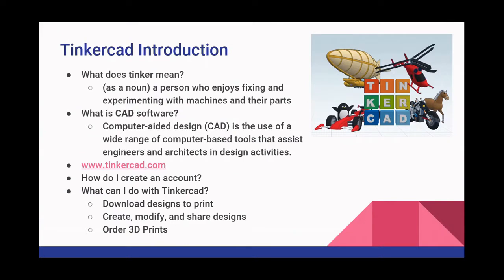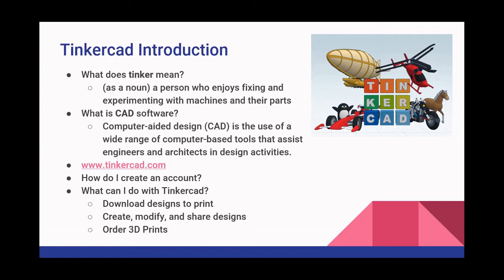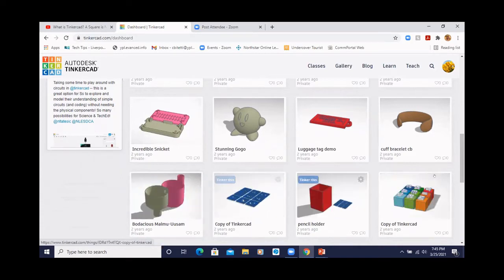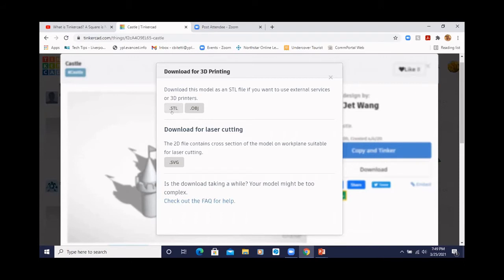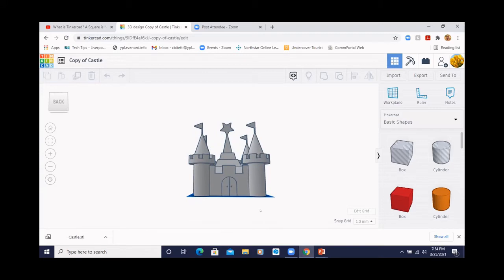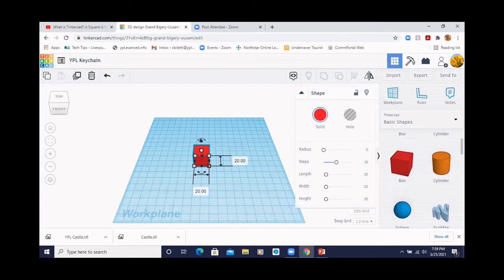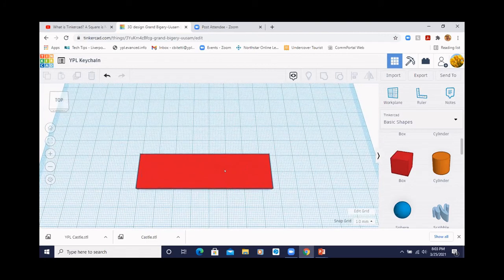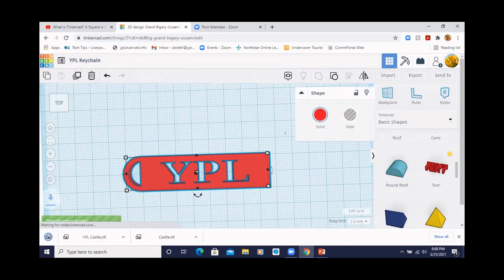YPL Present Learning about Tinkercad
Learn how to use Tinkercad with Technology Instruction Coordinator, Christine Bitetti.